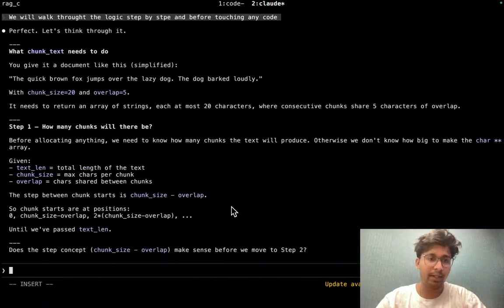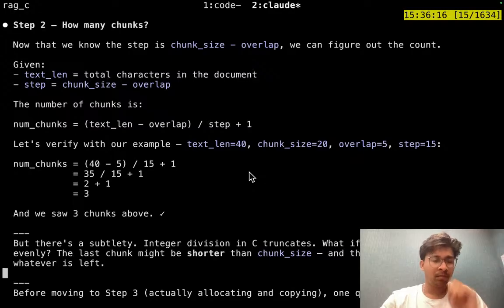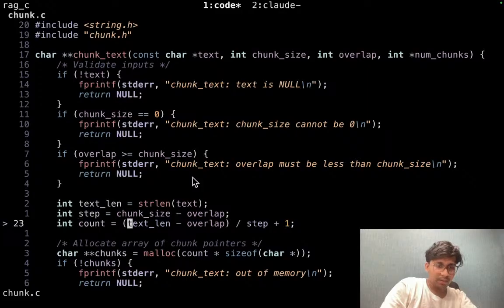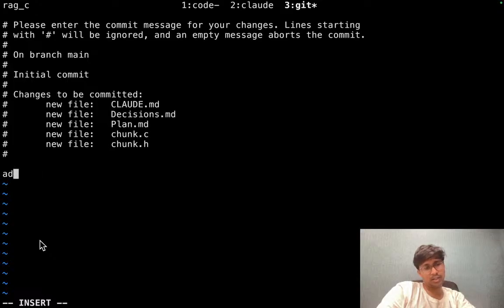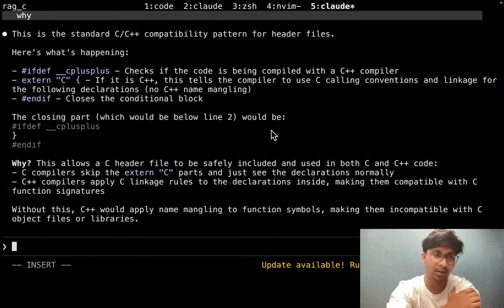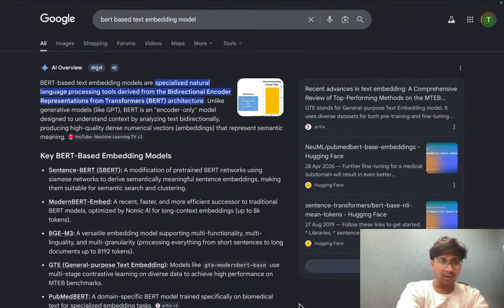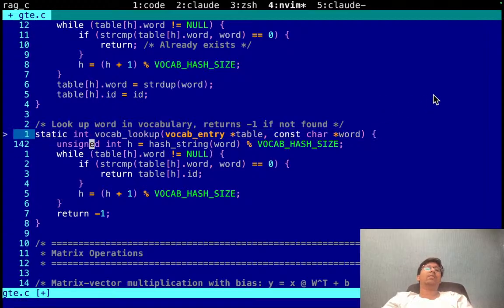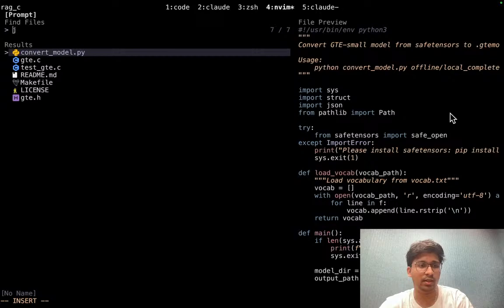Building RAG in Pure C - Stream 1.2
We're 3e8labs,

And this is the Part 2 of the stream of "Building RAG in Pure C"